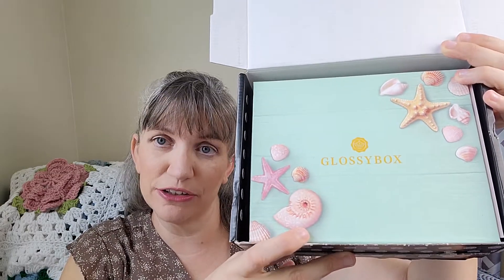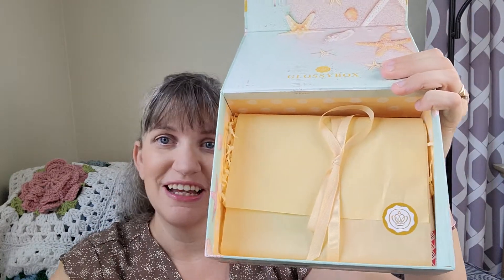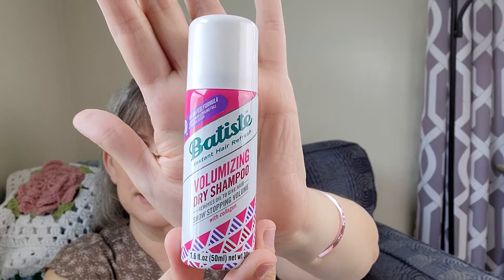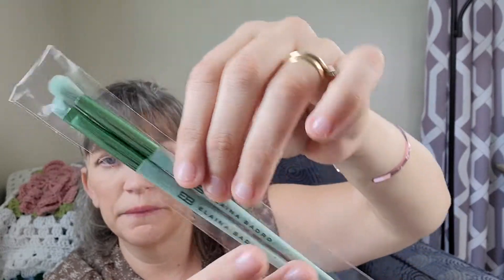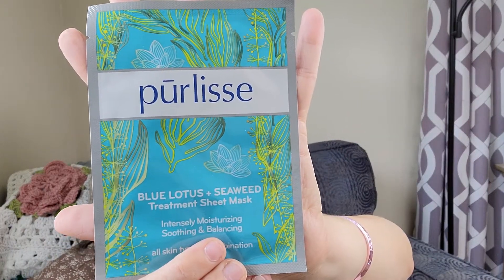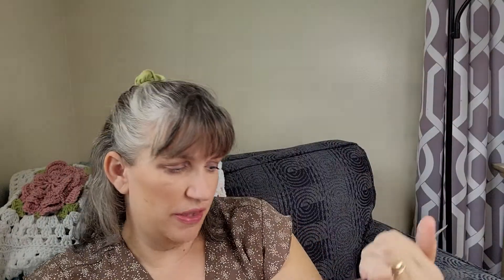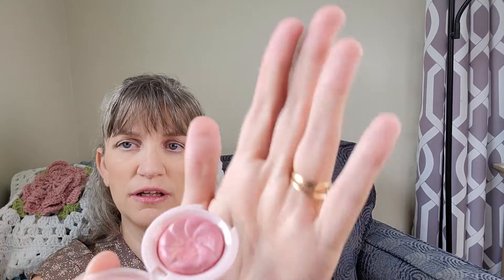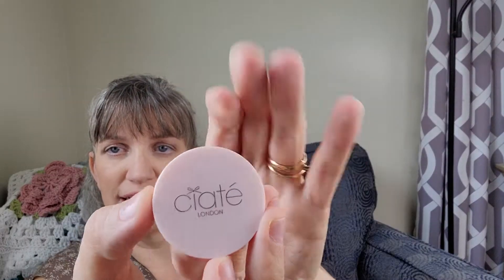GLOSSYBOX | JULY 2021 | UNBOXING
Hello hello!  Can't wait to show ya what I got in July's 2021 GLOSSYBOX!!   Don't forget to use the link below to get $5 off your first box!!  Hope you enjoy!!!

(I will receive some GlossyBox Credit for each use so thanks in advance!)

Snail Mail:
Chaos Jenn
Harlan, IN 46743

 Thinking about trying WW? Use this link to get 1 month free!! (I will also get a month free)

 Use this link if you'd like to get $25 off your first Stitch Fix box!!  (I'll also save $25 off of my just box)

Link to save $5 off your first Skinny Syrup order (I'll also get $5 off my next order)